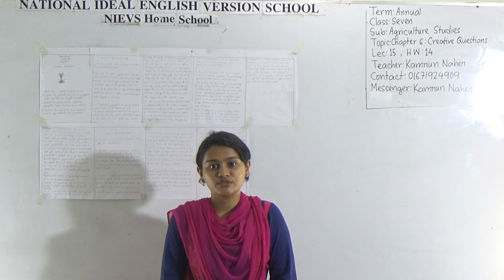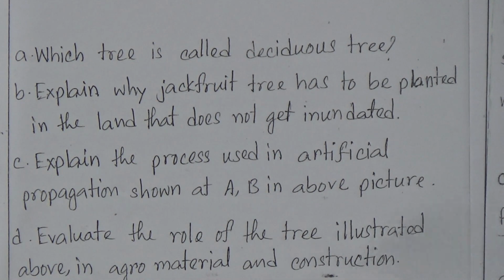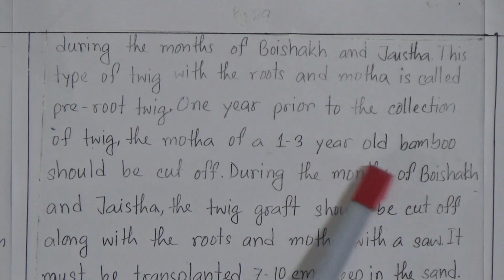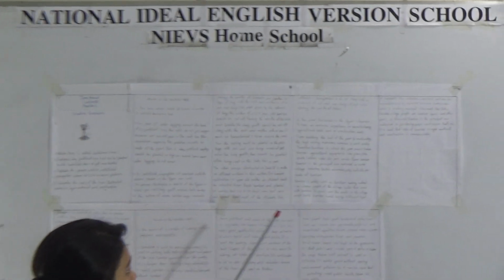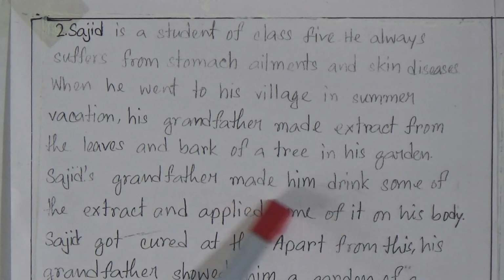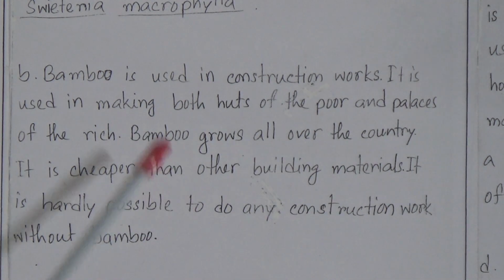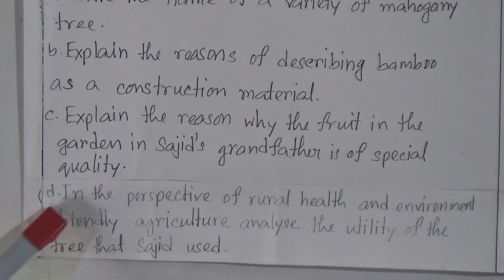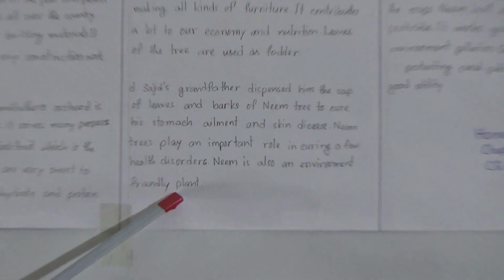Class: Seven, Subject: Agriculture Studies (Lecture: 15, H.W: 14), Topic:Ch- 6: Creative Questions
Annual Term
Class: Seven
Subject: Agriculture Studies (Lecture: 15, H.W: 14)
Topic: Ch- 6: Creative Questions